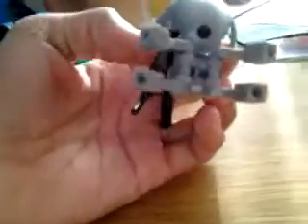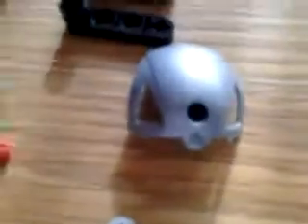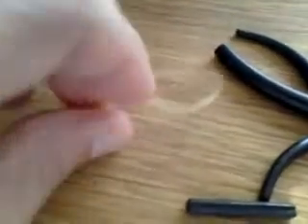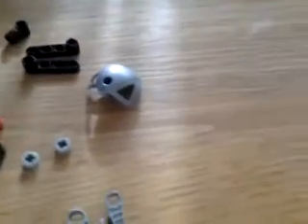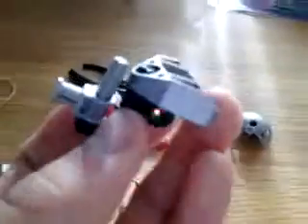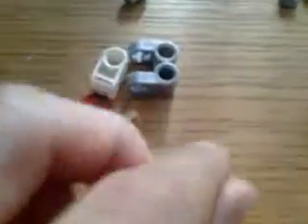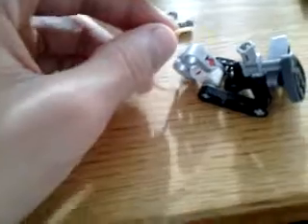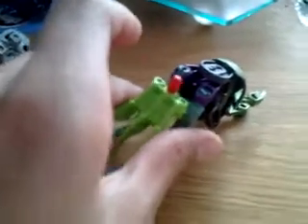How to make a predator bionicle mask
Hey guys bringing you this how to on predator from the movie aliens vs predator in bionicle form I think its the best and most realistuc out there